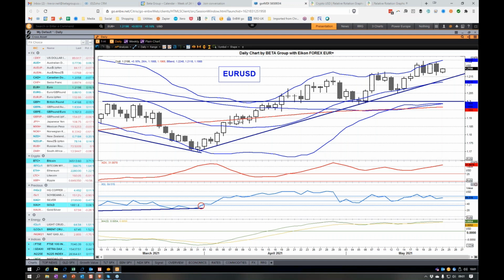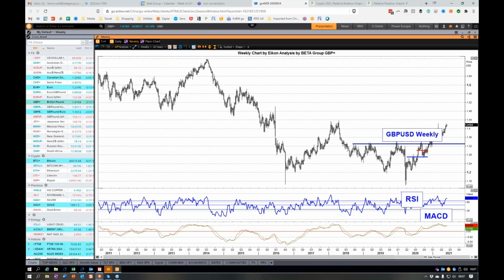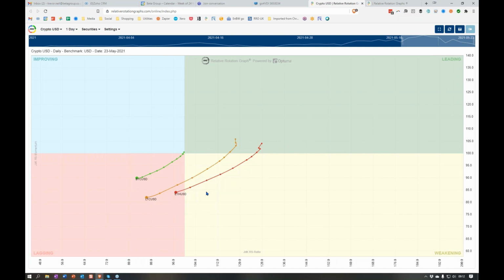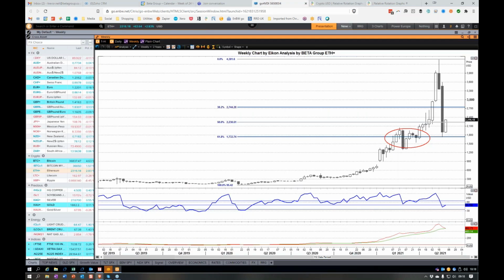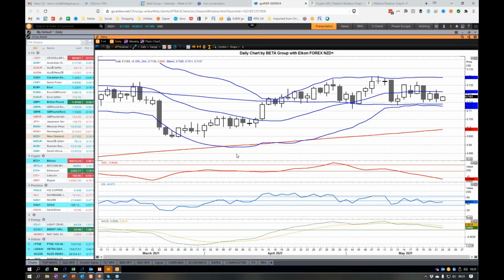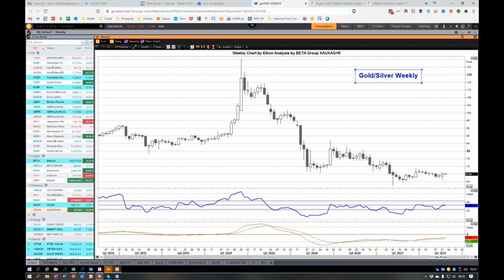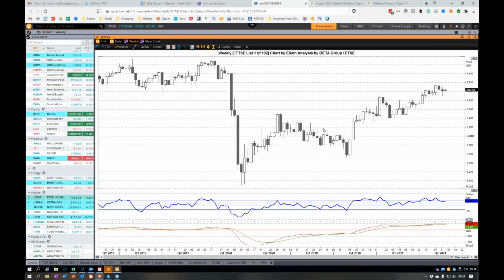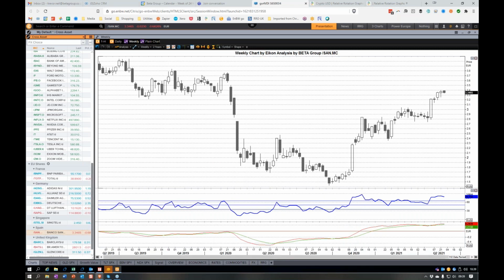Silver showing ‘explosive upside’ | FXChoice 24.05.2021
At today’s webinar, Trevor highlighted Silver showing ‘potentially explosive upside’ if it breaks out of its Ascending Triangle pattern. Cryptos had a week to forget with all instruments battered in the markets. CAD still king vs USD/JPY.